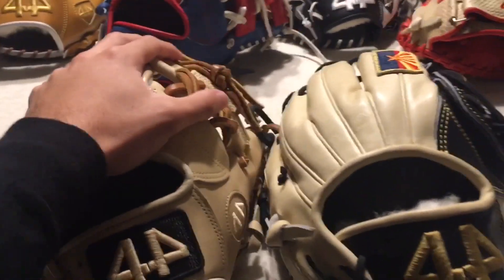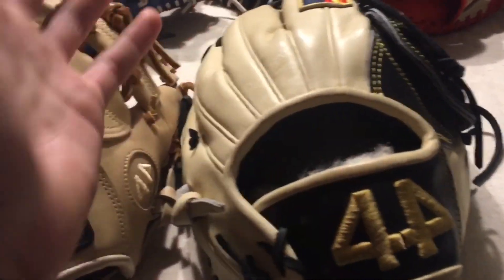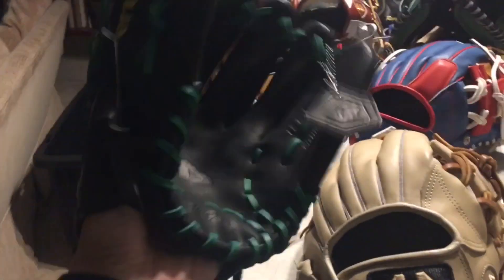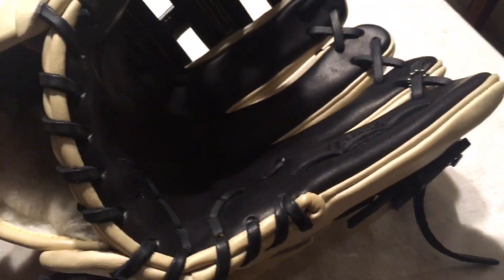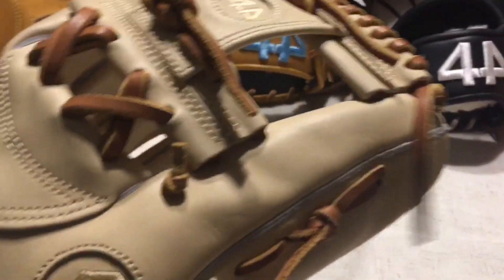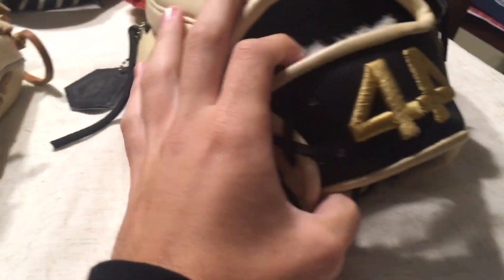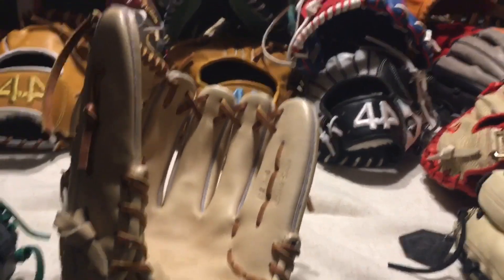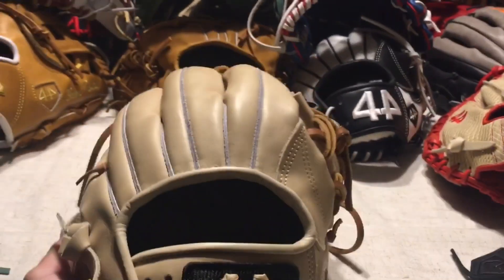C2 vs Signature series 44 Pro Gloves!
Quick video comparing the C2 vs Signature series of 44 pro gloves. Sorry the orange tan stock video didn’t upload the end of it didn’t hand sound for some reason. More videos uploading later today.